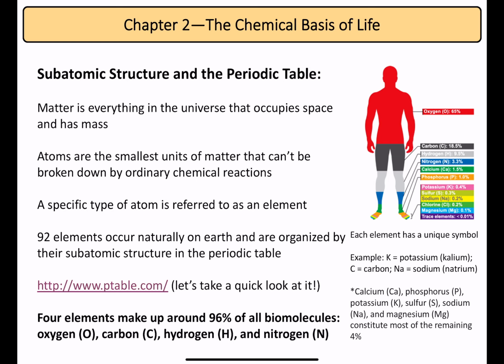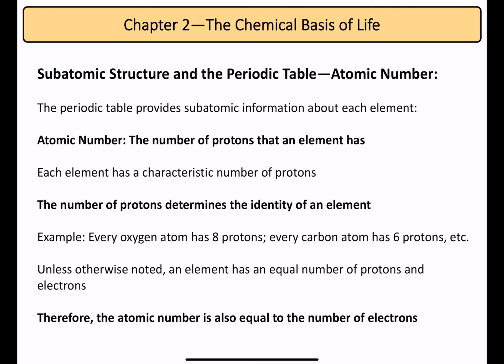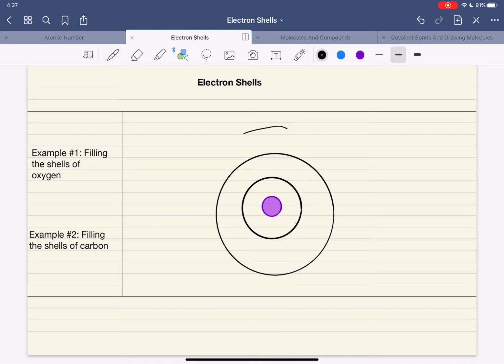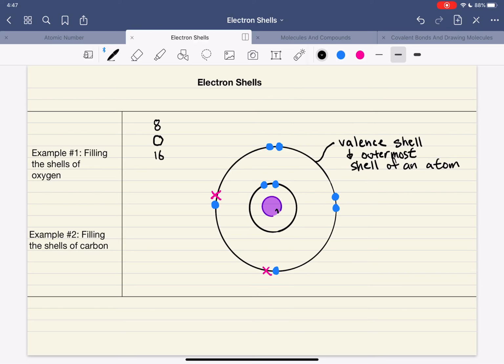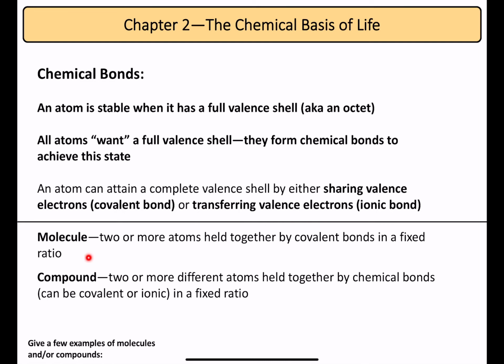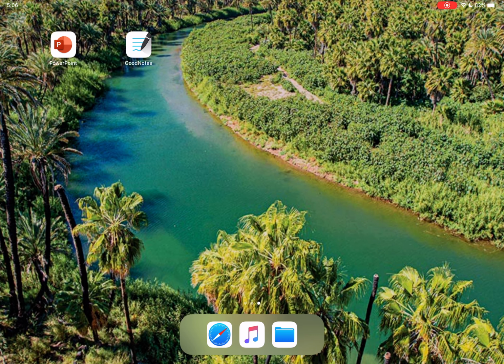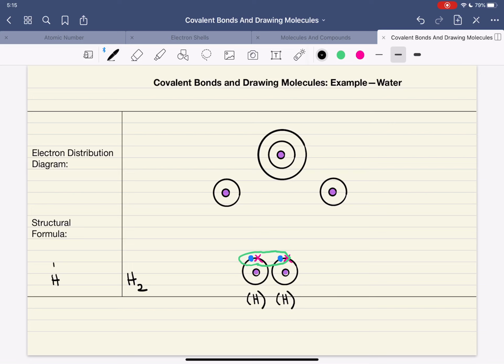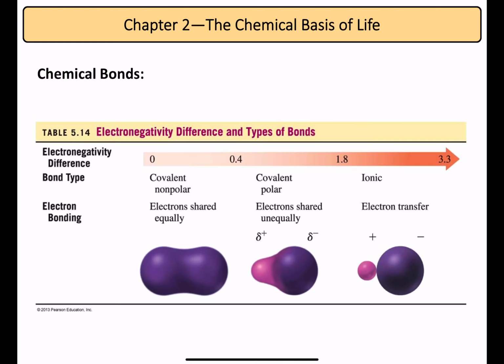The Chemical Basis of Life Part 1